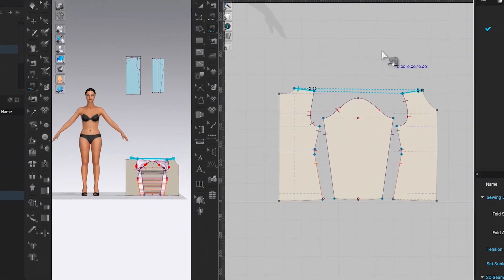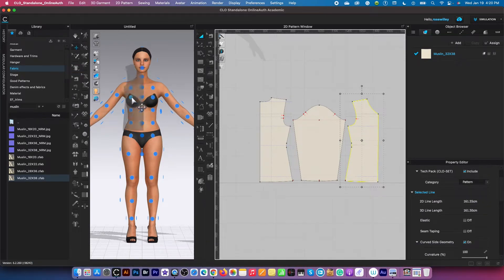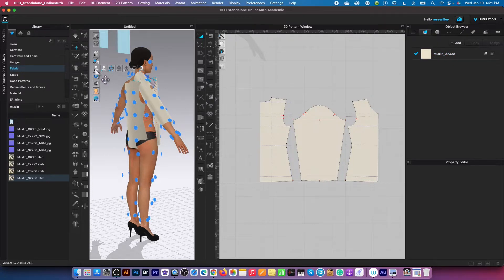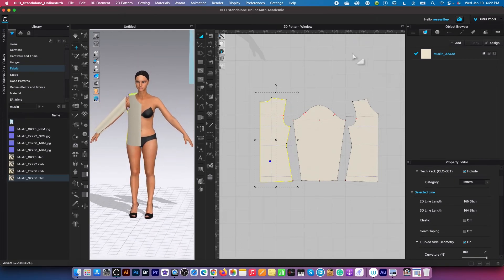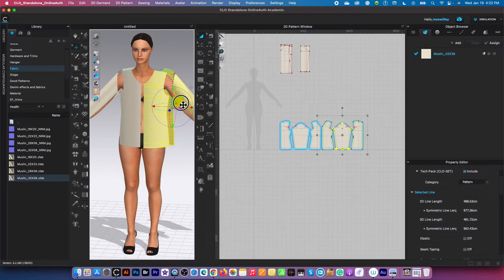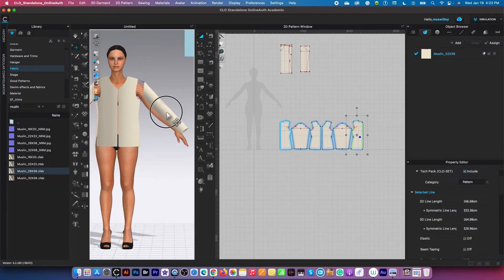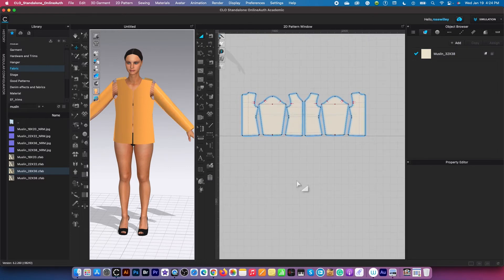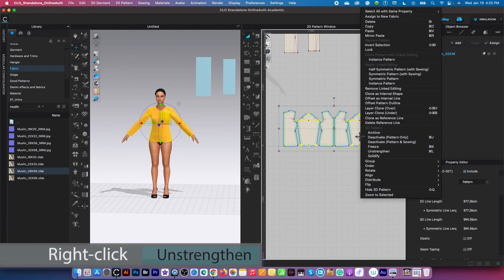How to Place Patterns onto the Avatar | Make Copy in CLO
Rose will walk you through step-by-step: First how to place the patterns onto the avatar. Next, she will make a copy of the pattern and sew in clo.
Part 9: How to draft a basic top pattern block in clo easy step-by-step: In this video.

💻 Computers for CLO3D/Adobe Creative Cloud:
Laptops for CLO3D and Adobe Creative Cloud:

Fabrics:
100% Cotton | Holiday, Winter and Christmas Fabric